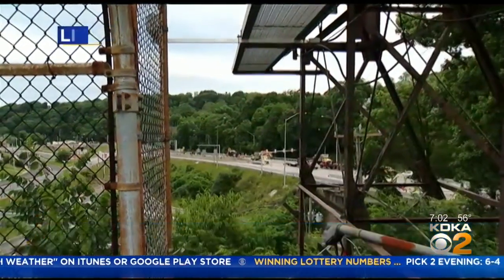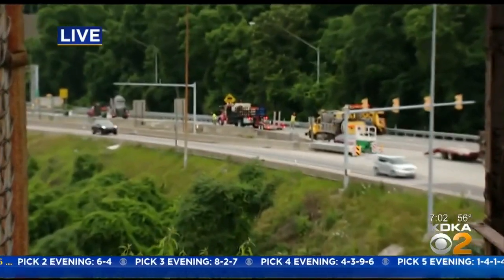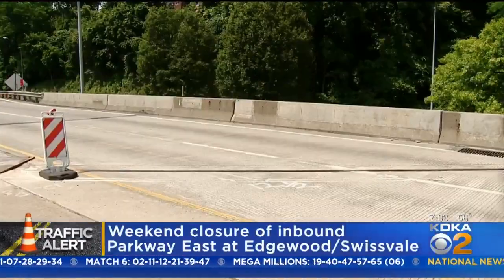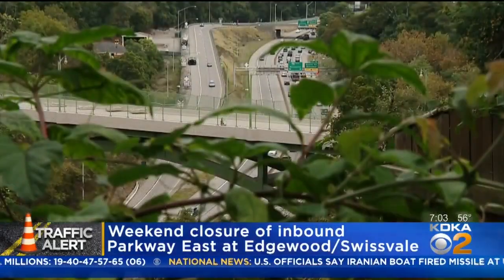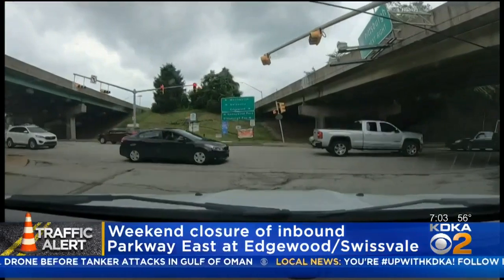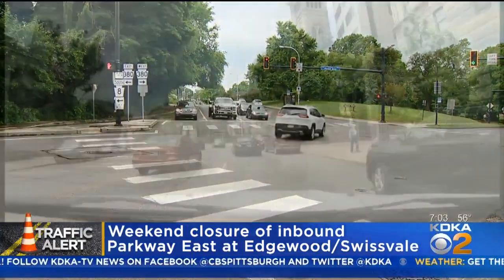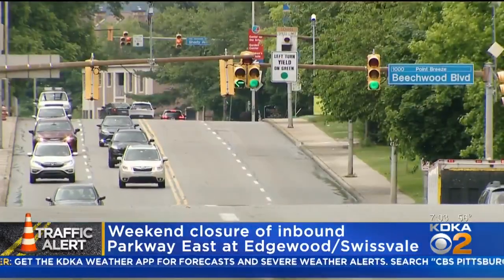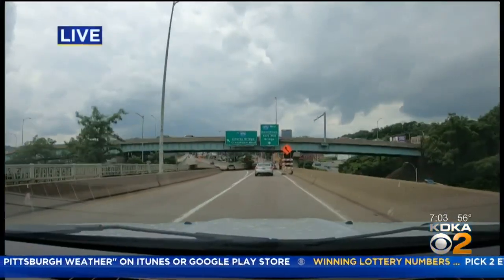Parkway East Weekend Closures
A large part of the Parkway East inbound will be completely shut down this weekend for construction, KDKA's Chris Hoffman reports.